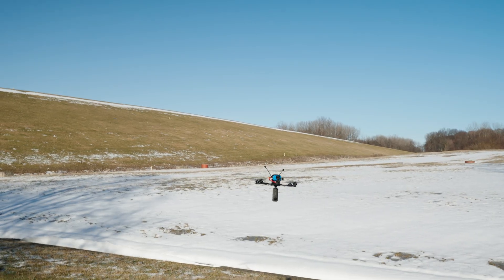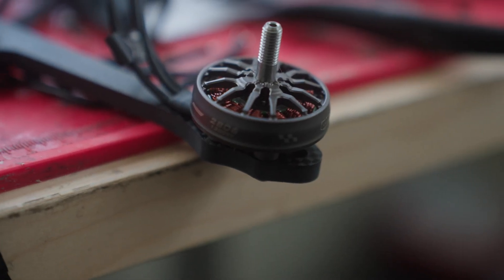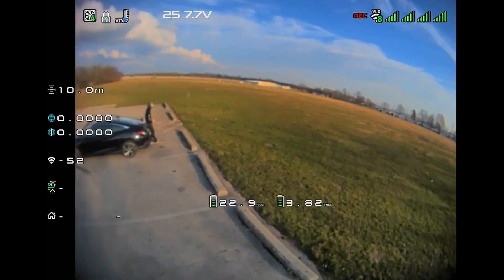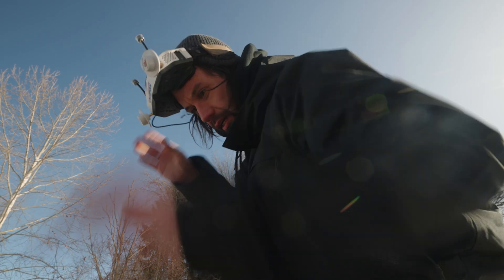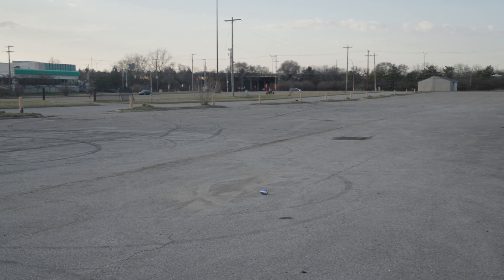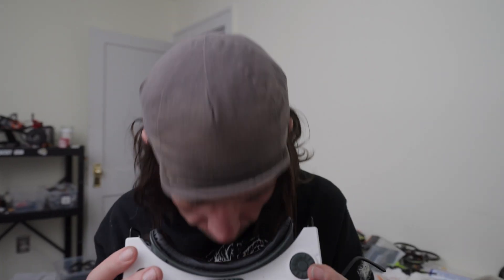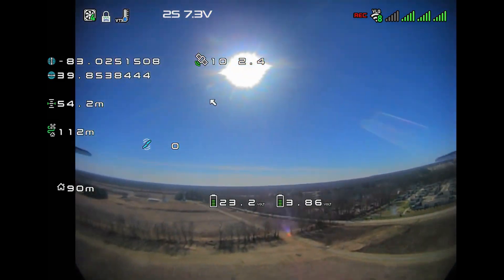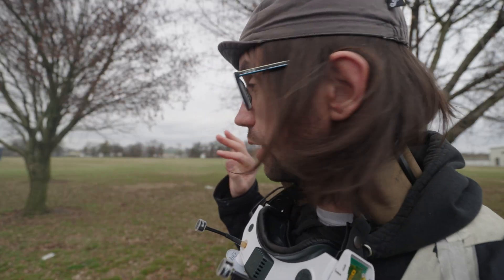GPS rescue has failed me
A video about my experience trying to get a 7" FPV drone to return home while using GPS on my
Betaflight quadcopter.